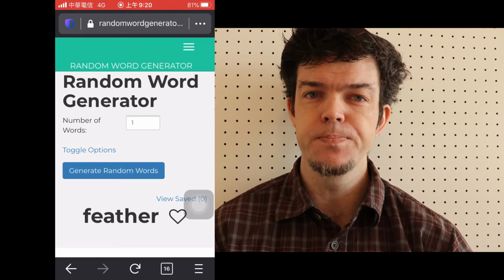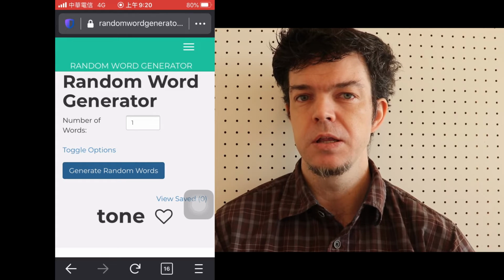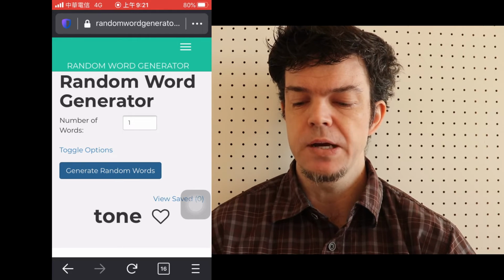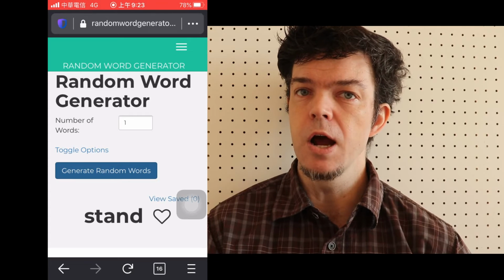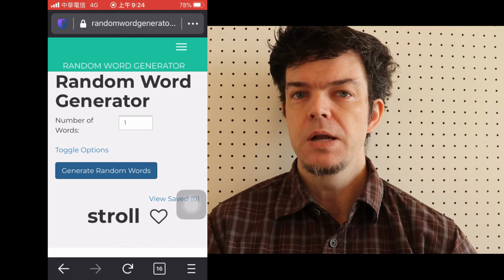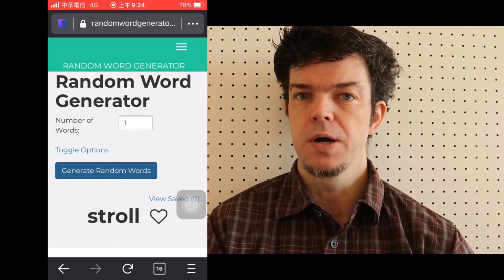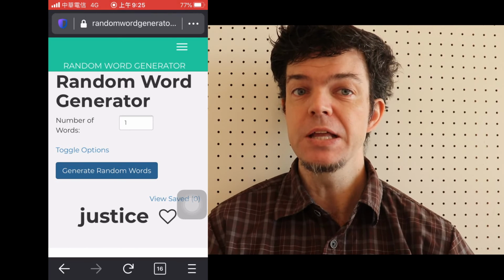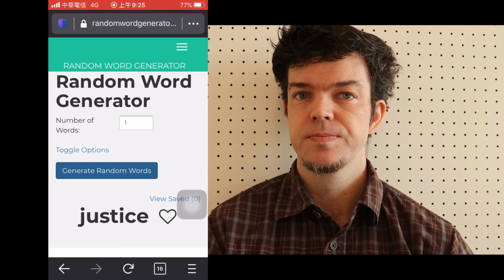This is how an English teacher pronounces words! 老師發音實驗課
This video reviews pronunciation concepts from previous videos and shows students how to practically pronounce English words.

Background Video:
VISTA_GREEN_02 by Pinaki_Gupta_1982